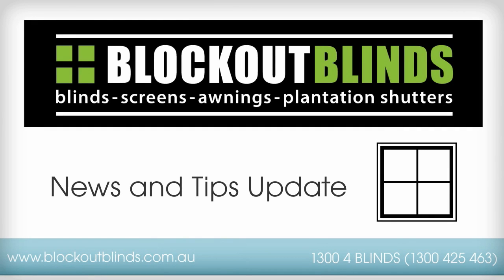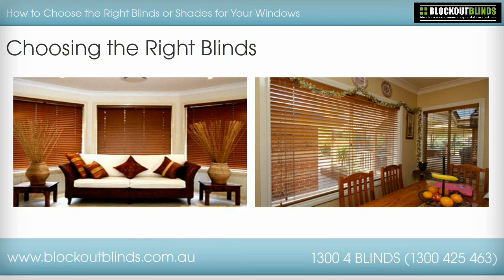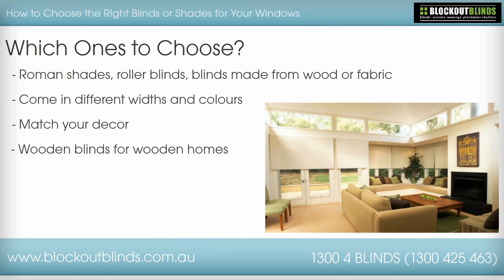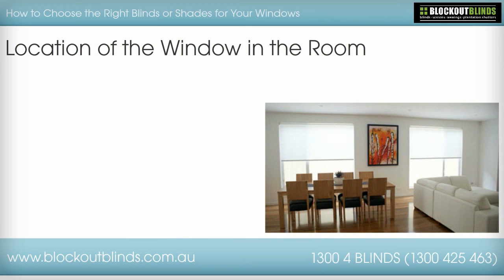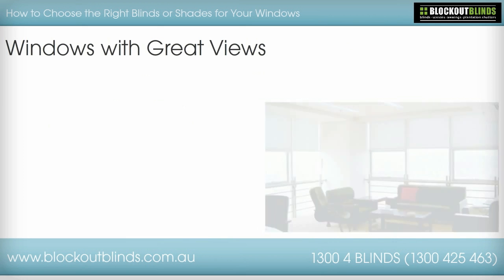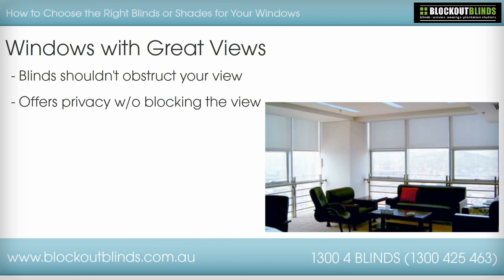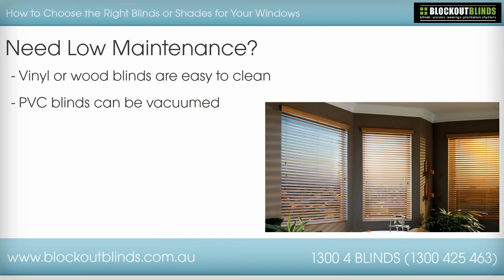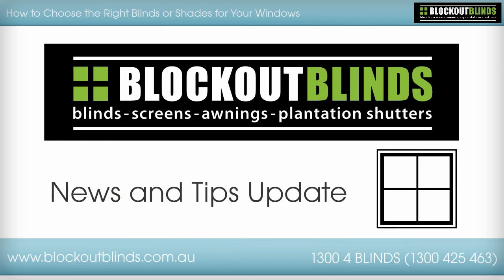How to Choose the Right Blinds or Shades for Your Windows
Having a hard time choosing which blinds to purchase? Do you know what to consider when buying blinds? Check out this post to find out which window treatment is best for your home.

Video Highlights:

00:19 - How to choose the right blinds
00:33 - Different kinds of blinds
00:59 - How to maintain privacy
01:19 - The importance of the window's location
01:48 - Lightweight blinds for windows with great views
02:19 - Why blinds are low maintenance